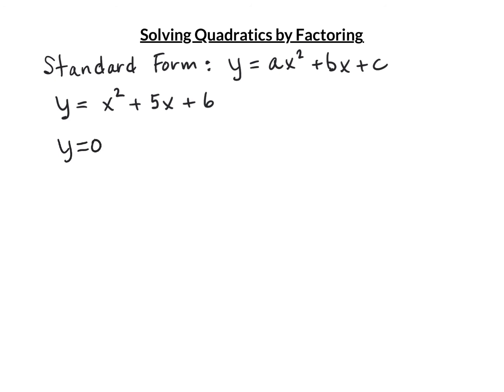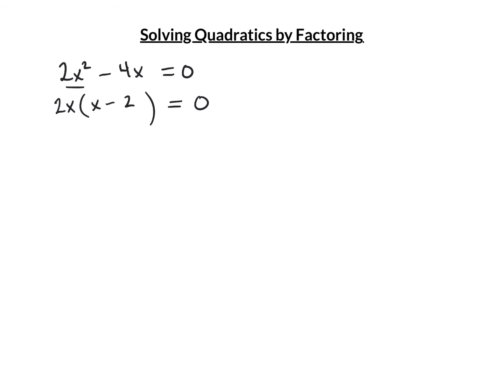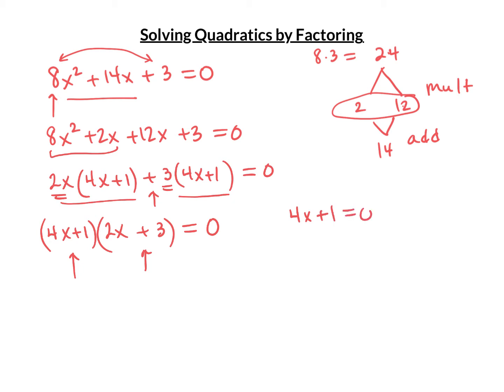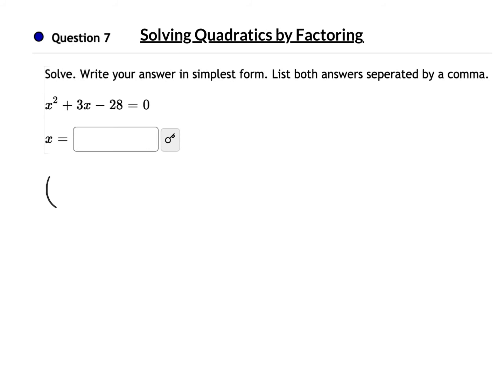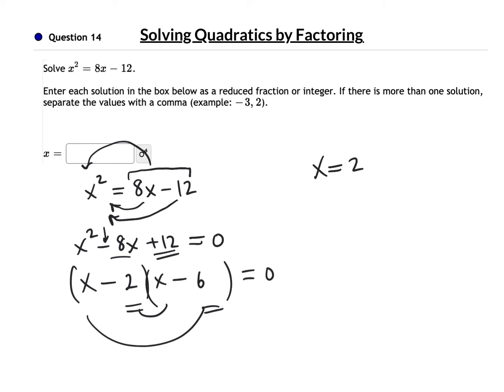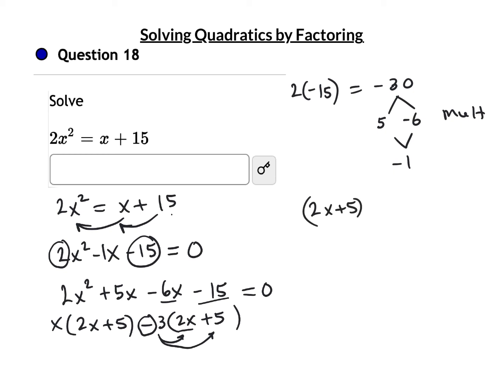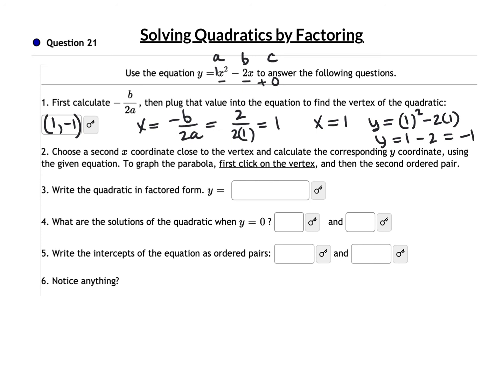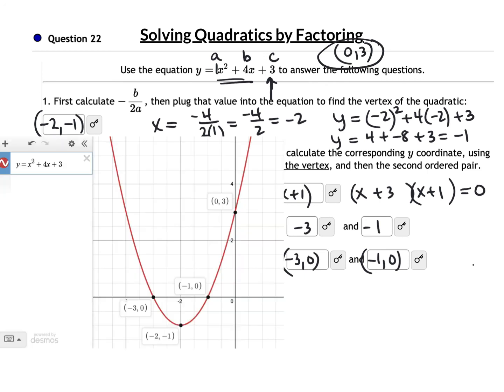Solving Quadratics by Factoring.mp4